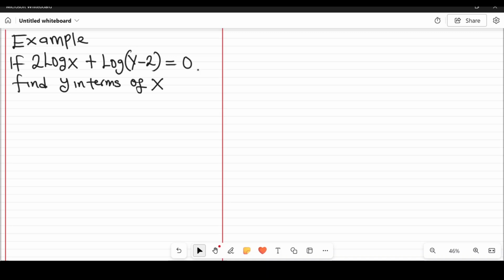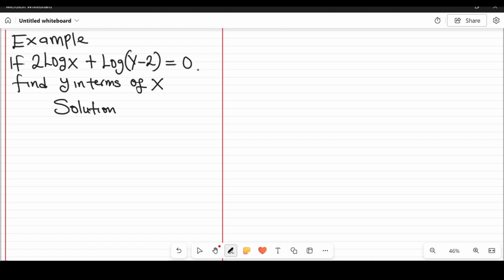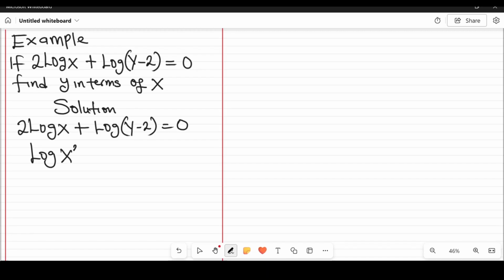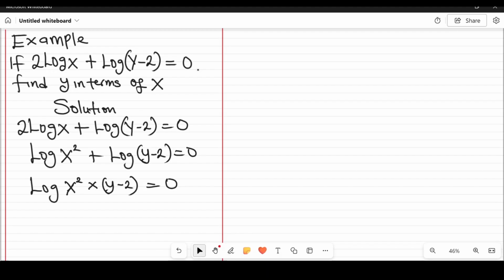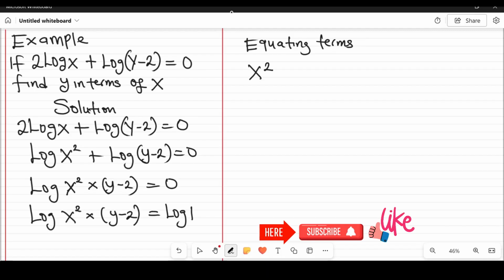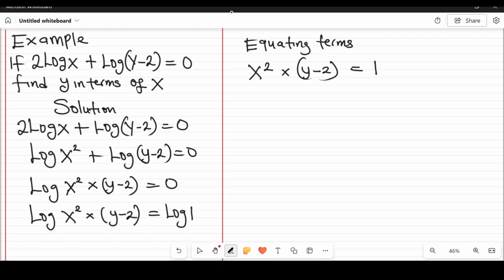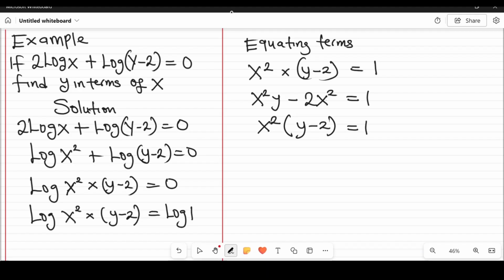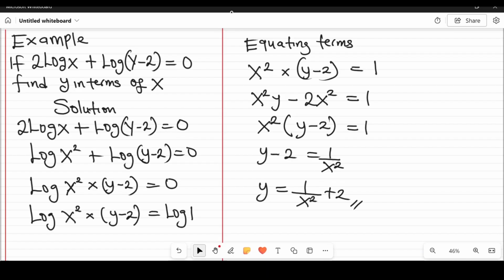Logarithmic Equation | Mastering Logarithmic Equations: Step-by-Step Guide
Master the art of solving logarithmic equations with this in-depth tutorial! Perfect for students, teachers, and math enthusiasts worldwide, this video combines theoretical concepts with practical examples drawn from both national (e.g., CBSE, ICSE, JEE) and international (e.g., SAT, GRE, IB) curricula. You’ll learn:

Fundamental logarithmic rules and properties.
Step-by-step solutions to basic and advanced logarithmic equations.
Applications of logarithms in real-world scenarios like population growth and decibel calculations.
Whether you're preparing for competitive exams or tackling school assignments, this tutorial has everything you need to ace logarithmic equations. 🚀